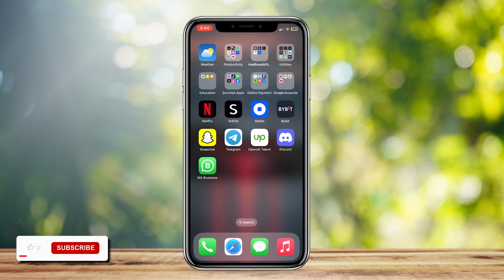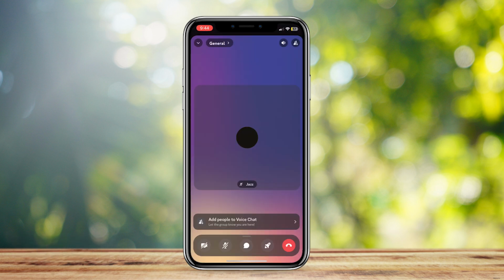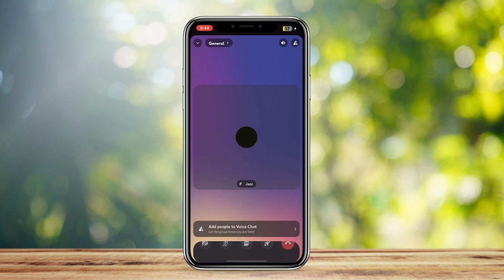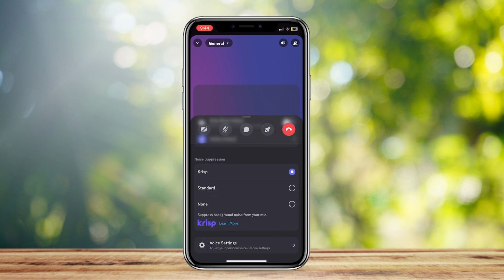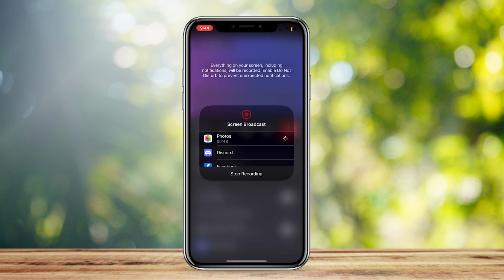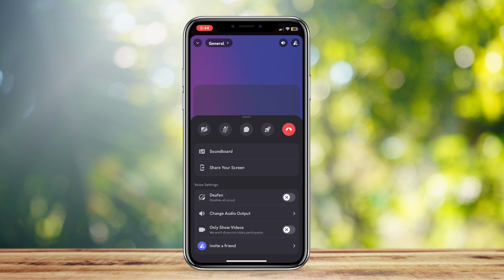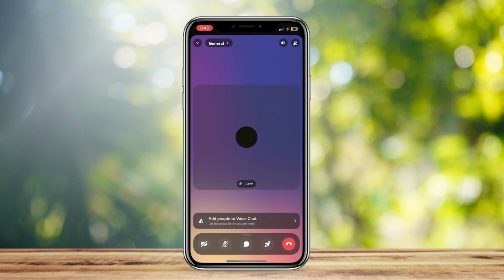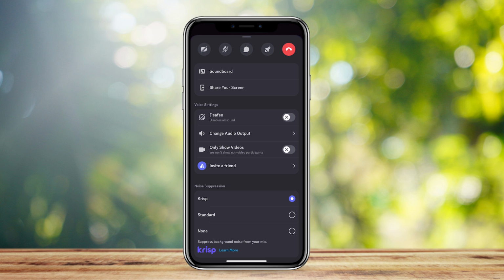How to Fix Inverted Camera on Discord (easy guide)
In this video we show you How to Fix Inverted Camera on Discord step by step easy to follow instructions